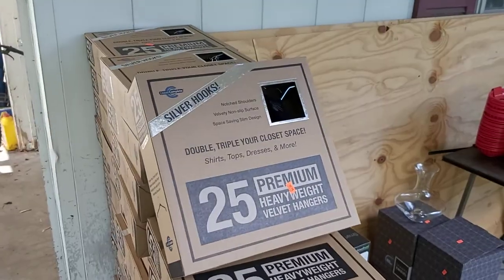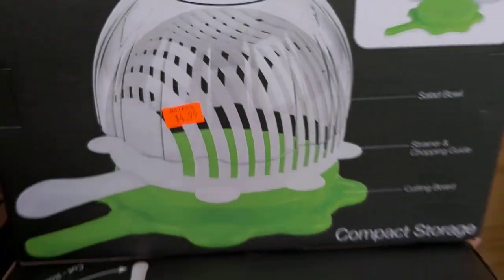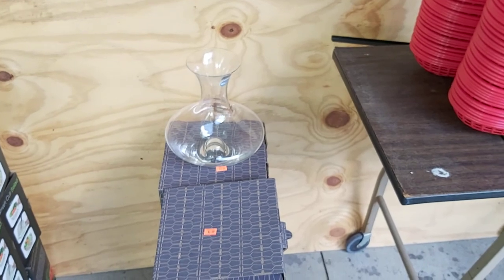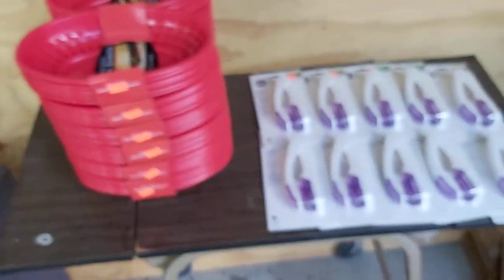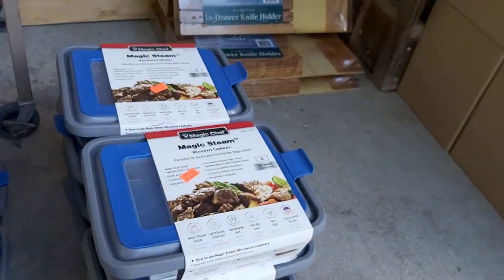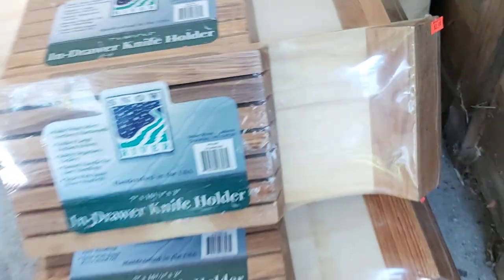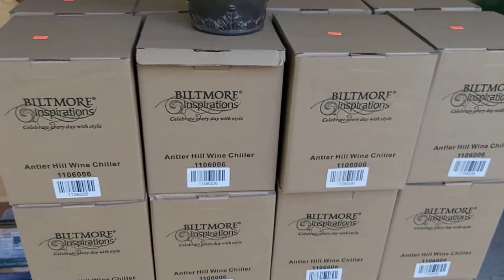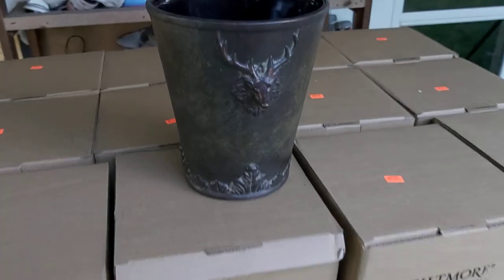More discount warehouse sourcing and a lesson on when to go deep!